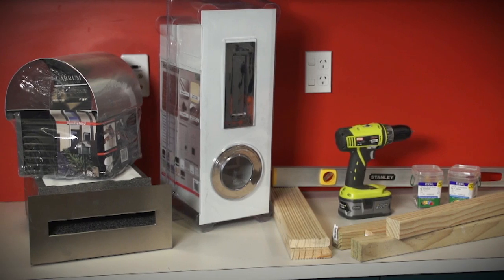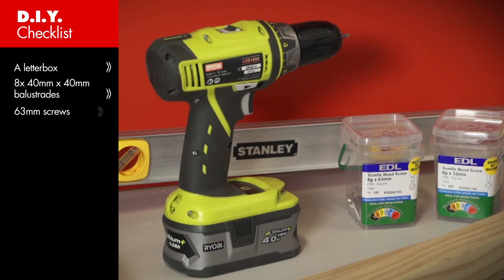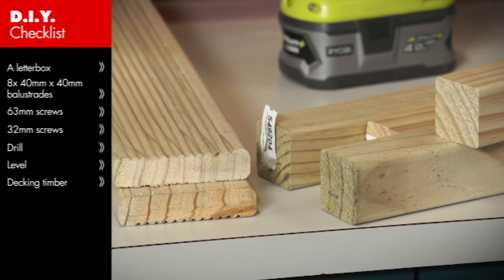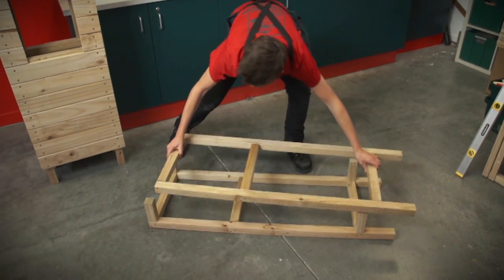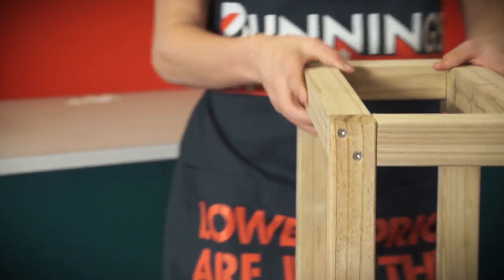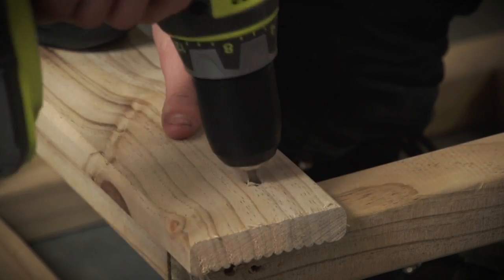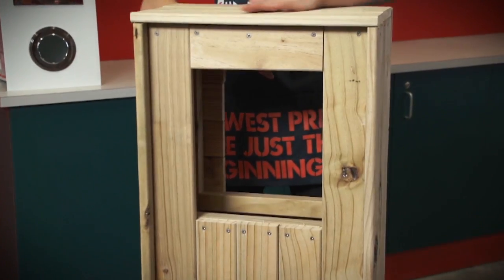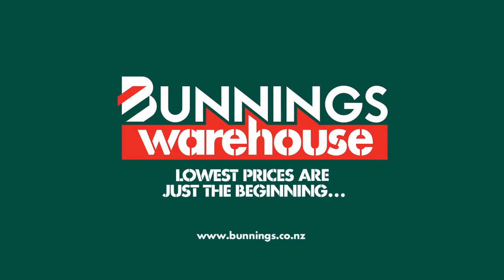Bunnings D.I.Y Hints and Tips - How To Make A Letterbox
A customised letterbox is a simple thing you do to give your entrance an individual look. See how easy it is with our video.